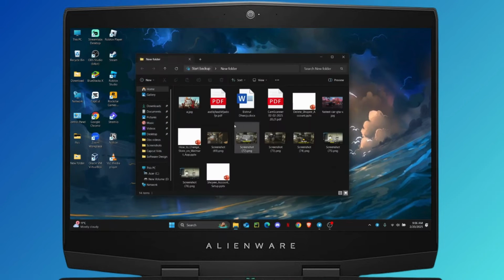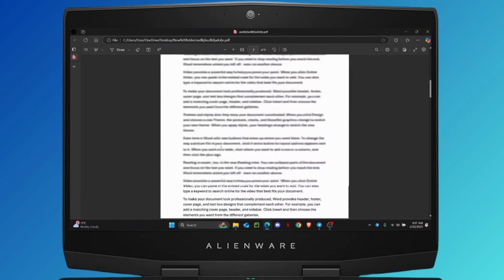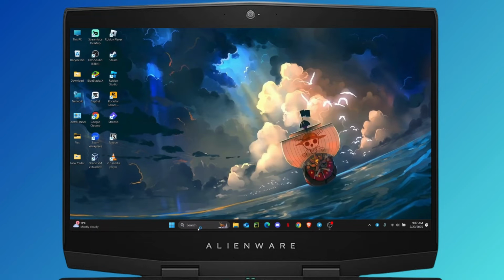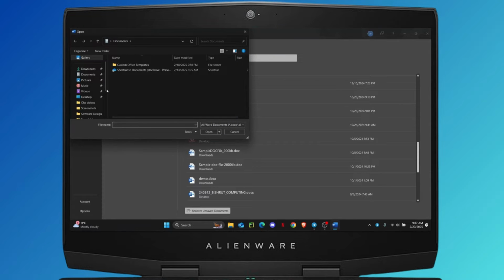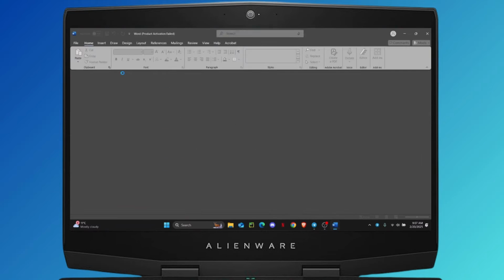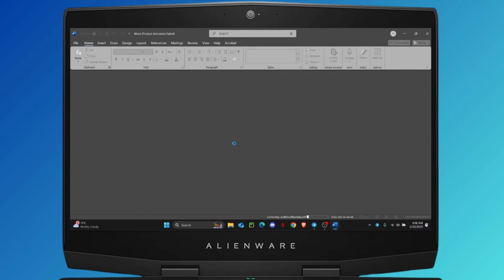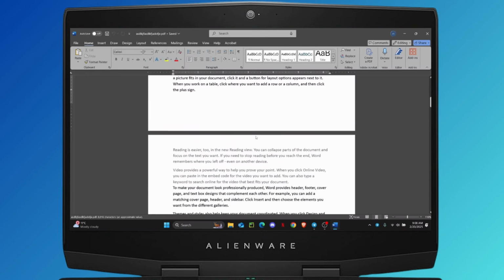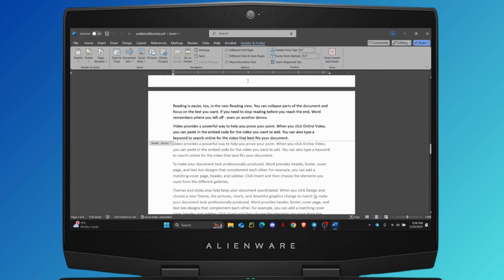How to Convert PDF into Word Document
Learn how to easily convert a PDF into a Word document with this step-by-step tutorial. Whether you're dealing with scanned documents or text-based PDFs, we'll guide you through the process of converting PDFs to Word files for easy editing.

In this video, you'll discover how to convert a PDF into a Word document using simple, free methods. We'll also show you how to convert Word documents back to PDF for your convenience.

0:20 Step 1: Uploading Your PDF File
0:45 Step 2: Converting PDF to Word
1:10 Step 3: Editing Your New Word Document